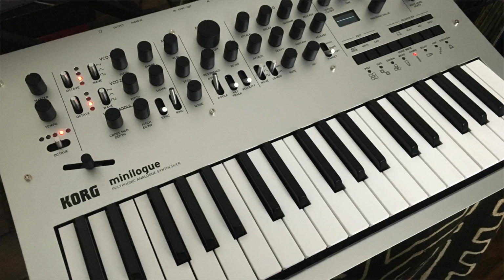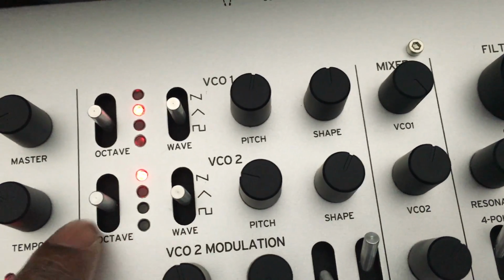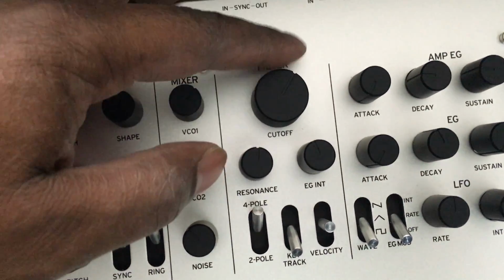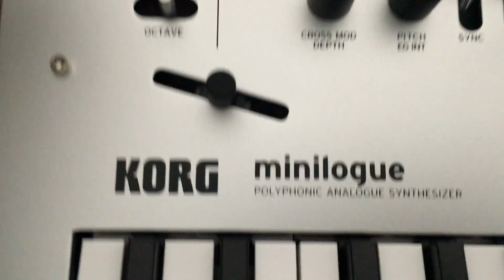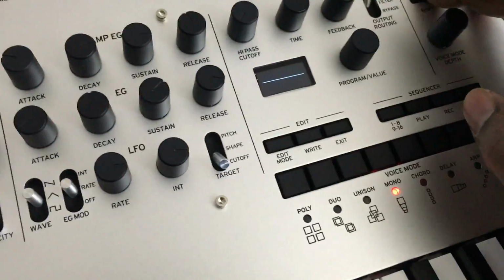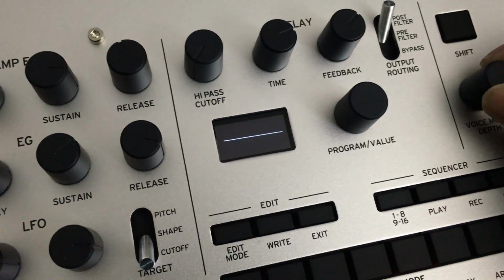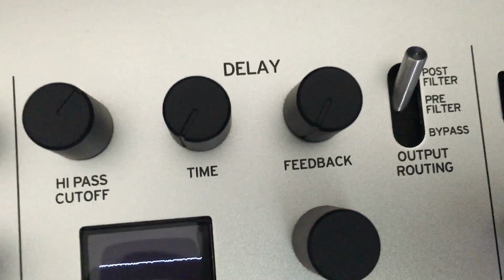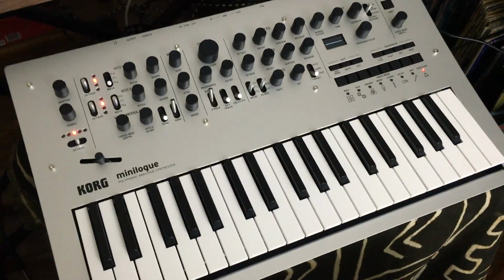Korg Minilogue Review - BBoyTechReport.com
Last week the bomb dropped right near the nation of Synth Freqs. And it seems that beatmakers, musicians and producers everywhere lost their minds in awe of Korg's Minilogue analog polyphonic synthesizer. Not only is the Minilogue analog but its polyphonic but not only is it polyphonic it's got a great sounding digital delay that acts like and sounds like a analog delay, 16 step sequencer, 8 clever voice modes, a low pass and high pass filter, 200 preset memory locations and best of all it's only $500. These joints shipped and sold out on the day they were announced. BOOM!